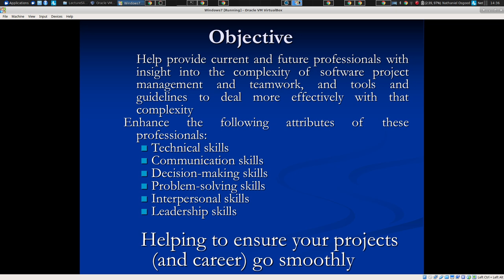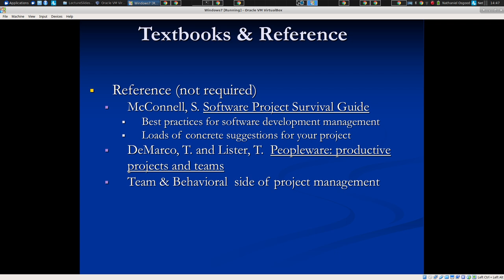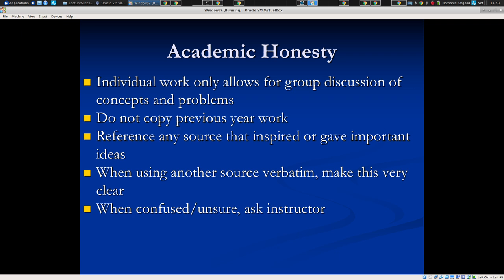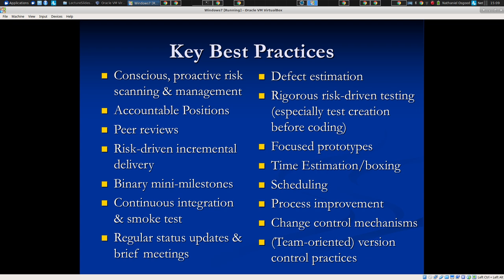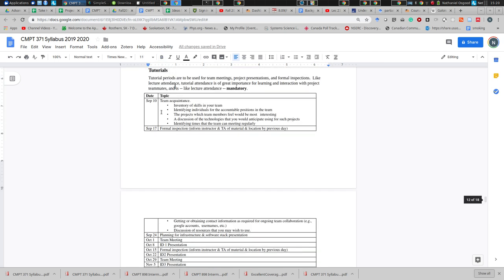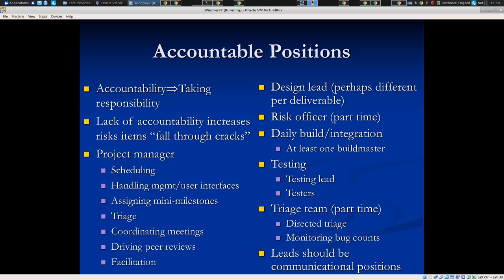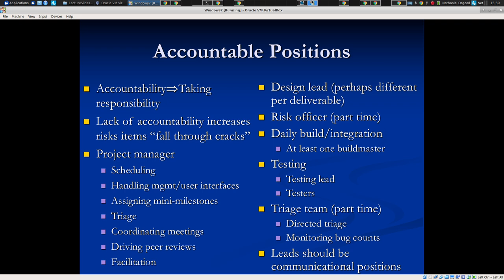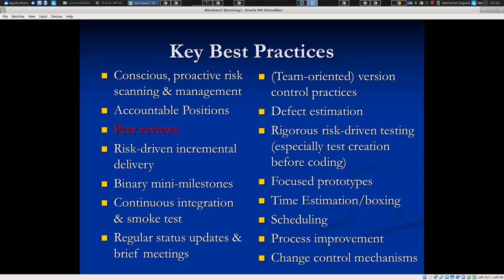CMPT 371 Administrivia and Best Practices Introduction 2019 09 05 14 30 22